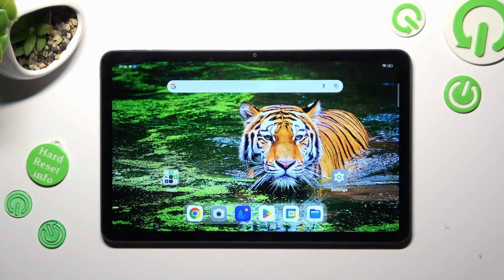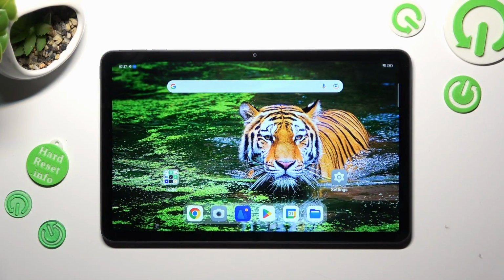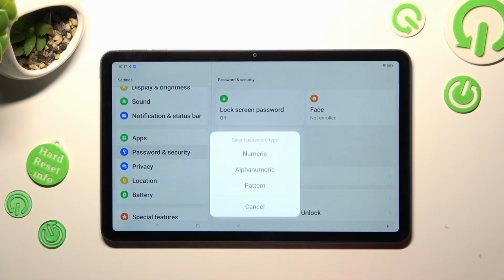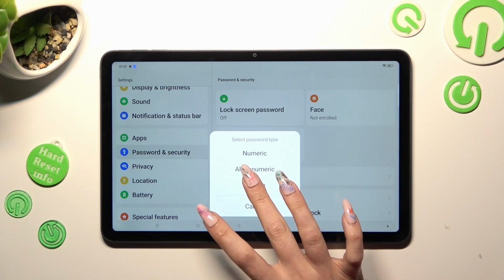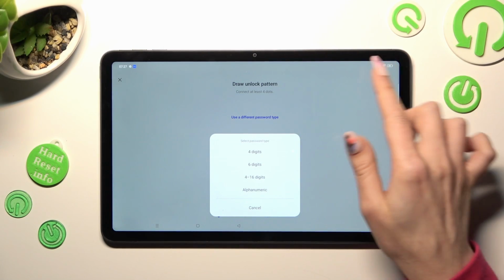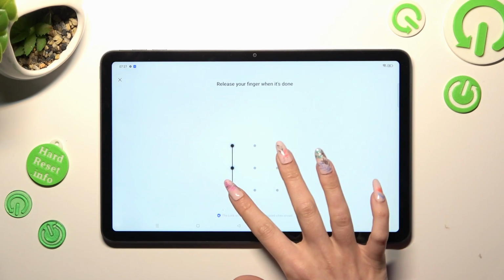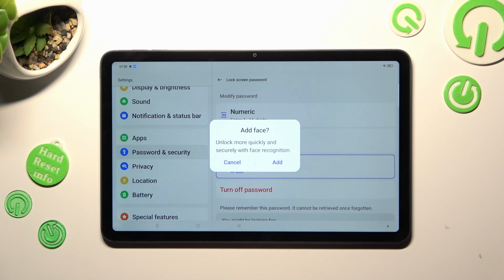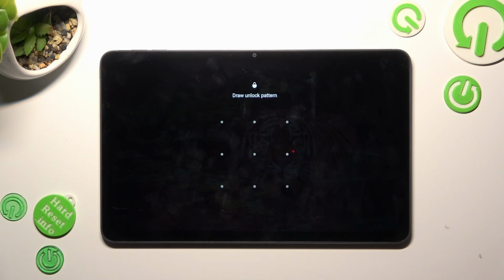How to Add Screen Lock on Oppo Pad Air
Find out more about Oppo Pad Air:
Hello everyone! In today's tutorial, we will show you how to set up a screen lock on your Oppo Pad Air. Our guide will take you to the lock screen password menu, where you can select from several types of screen passwords, such as numeric, alphanumeric, and pattern. As an example, we will focus on the pattern lock and demonstrate how to set it up and use it on your device. If you want to know more about your Oppo Pad Air, visit our YouTube channel.

How to add a screen lock in Oppo Pad Air? How to set up a new screen lock on Oppo Pad Air? How to change the screen lock method in Oppo Pad Air? How to manage the Pattern lock in Oppo Pad Air?